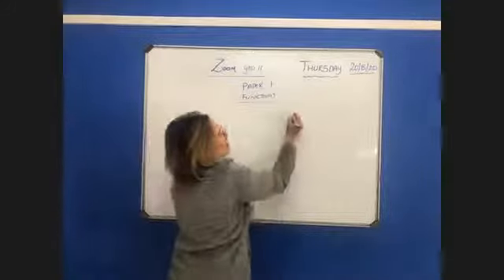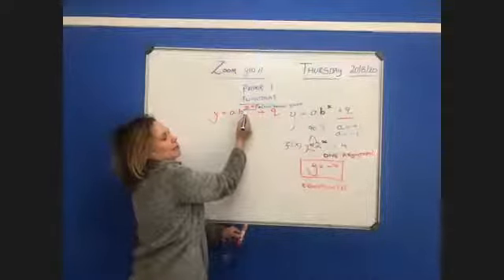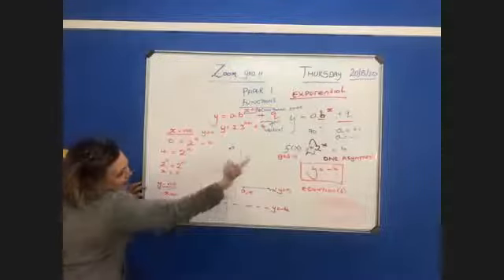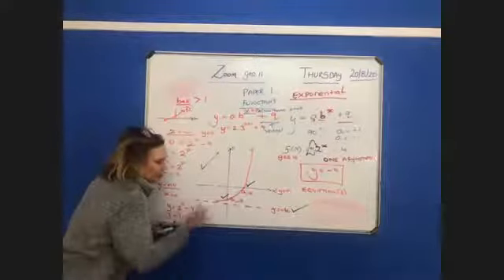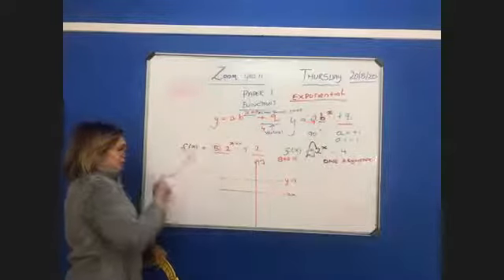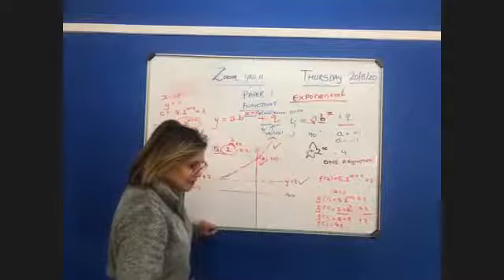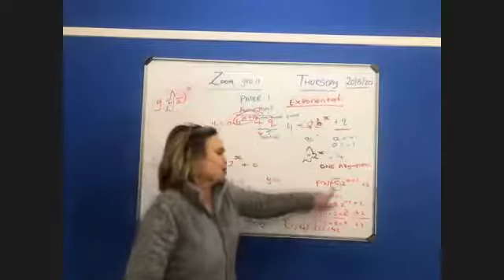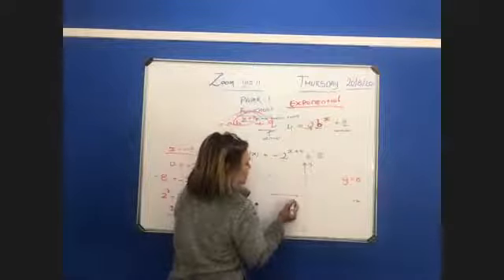Maths Zoom Lesson (20/08/2020)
Ms Holmboe uses this lesson to go through exponential graphs, recapping anything learn in grade 10 and includes some new information as well.
This is a recorded zoom lesson held on the 20th of August 2020.